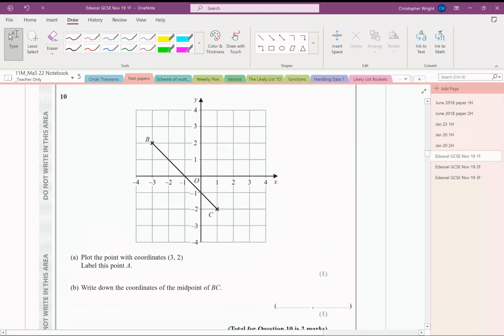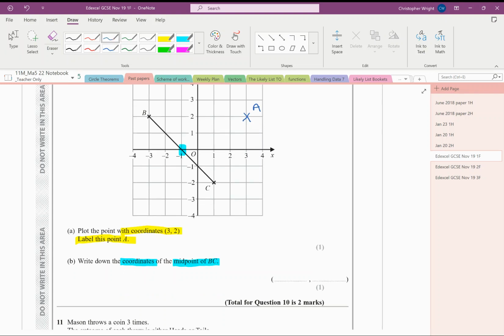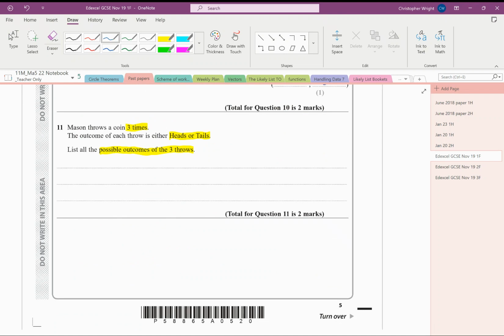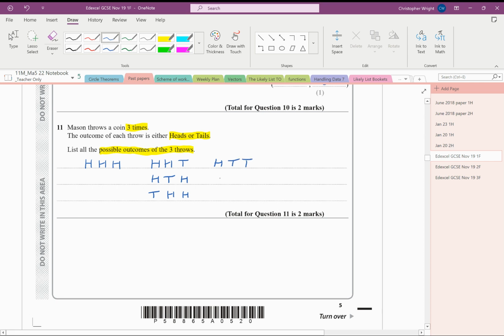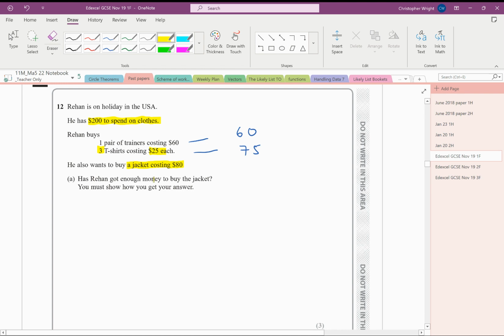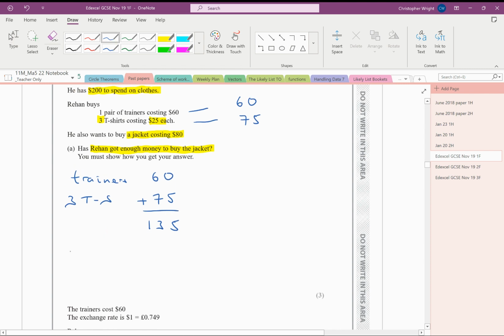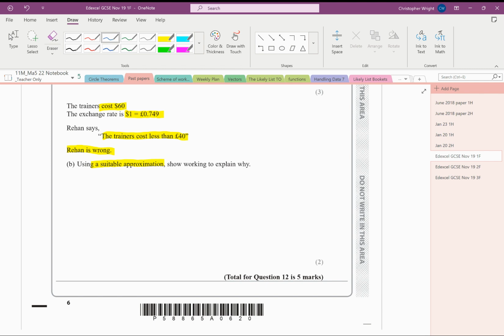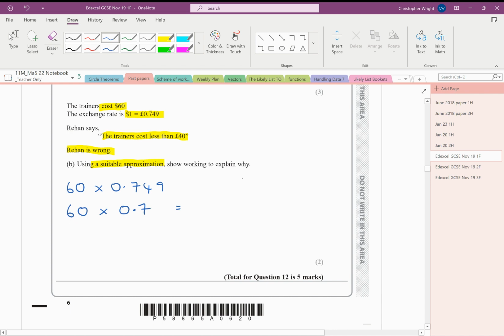Edexcel GCSE Nov 19 1F q 10 12